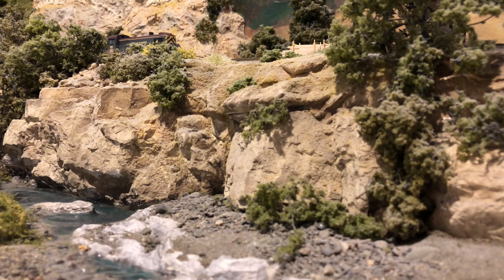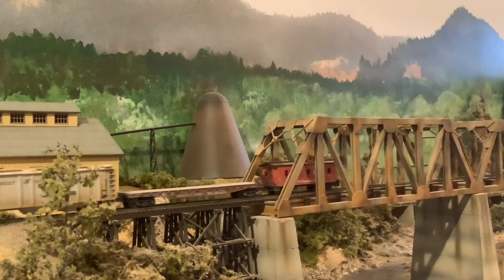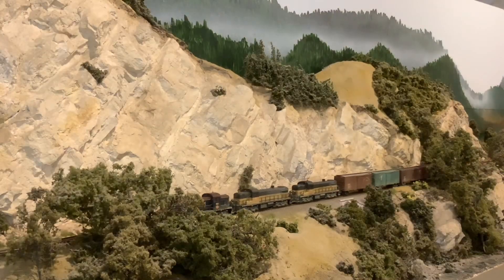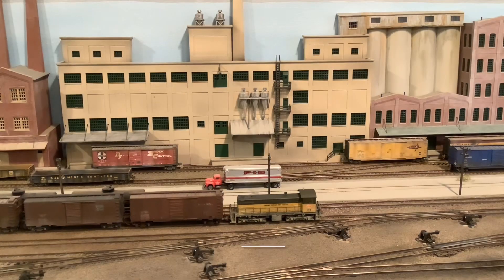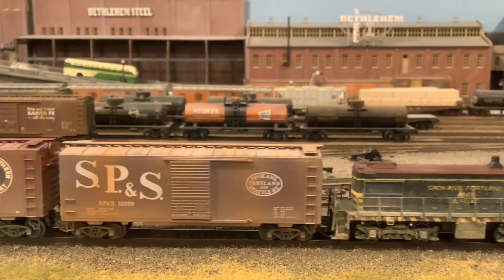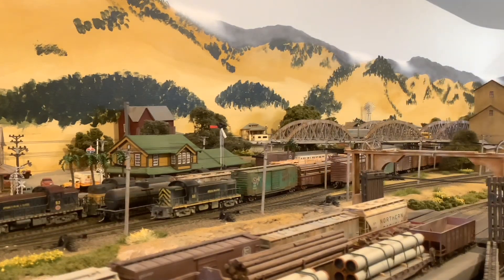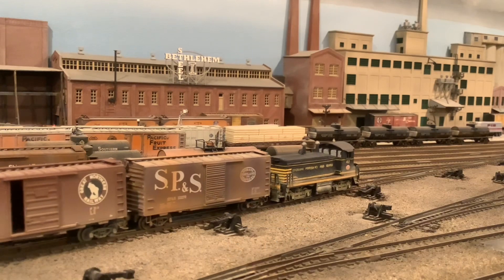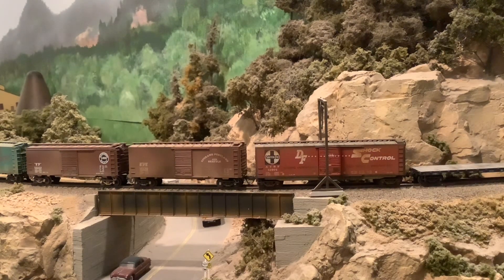N Scale ALCO’s on the SP&S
Running some older ALCO models on the layout, showcasing them n service on the Spokane Portland and Seattle.